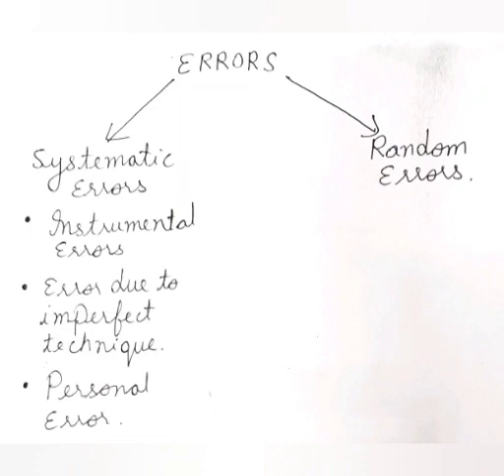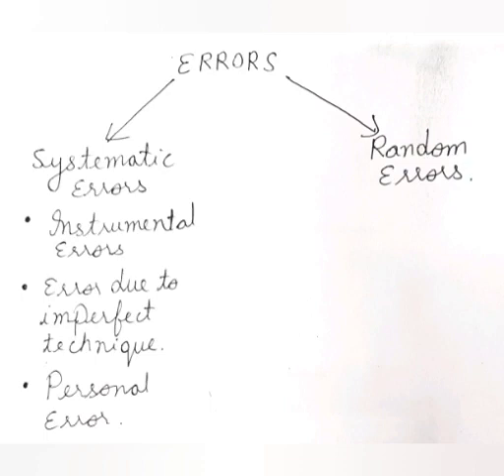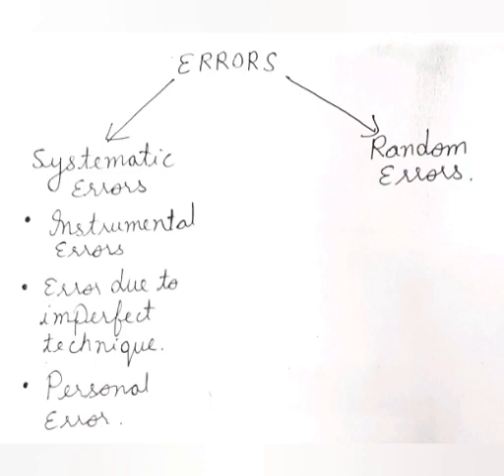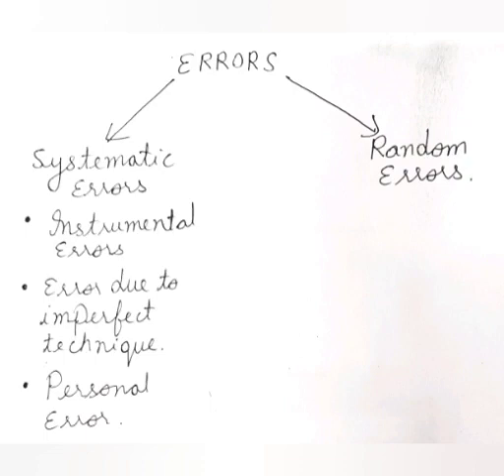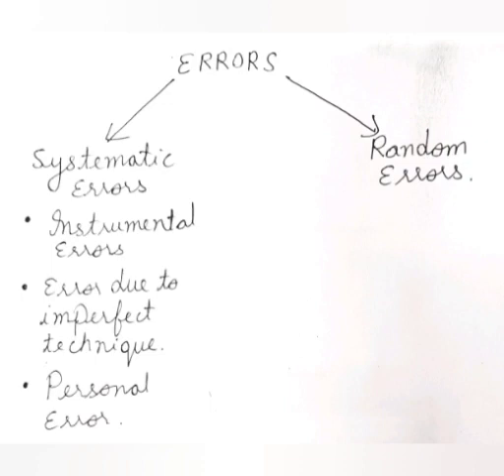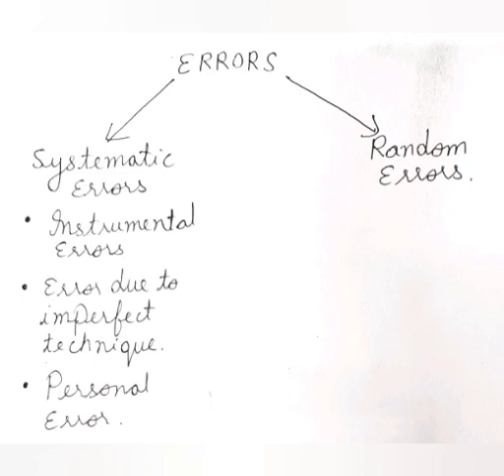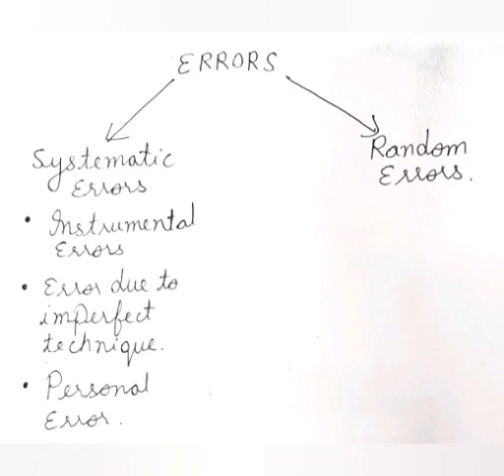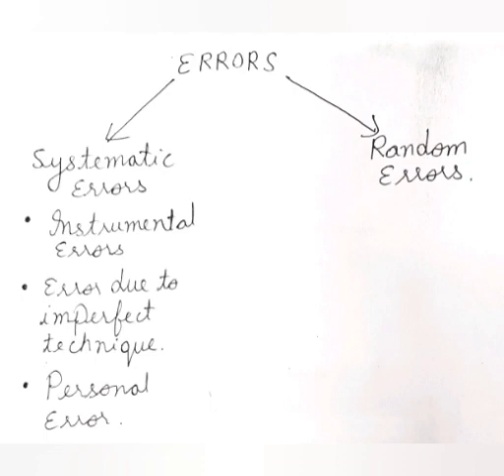MLZS JHANSI CLASS 11 Physics Units and Measurement Errors in Measurement Lecture 5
MLZS JHANSI CLASS 11 Physics Units and Measurement Errors in Measurement Lecture 5 By Anmol Sir